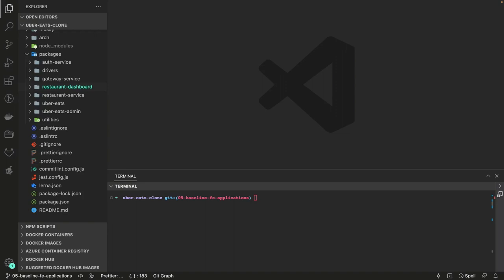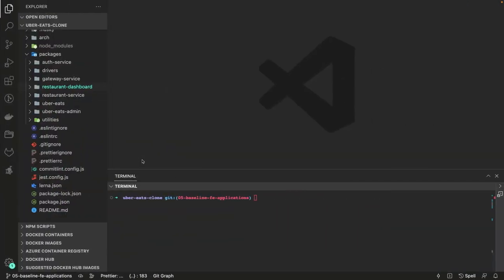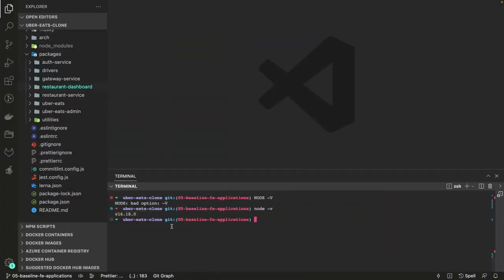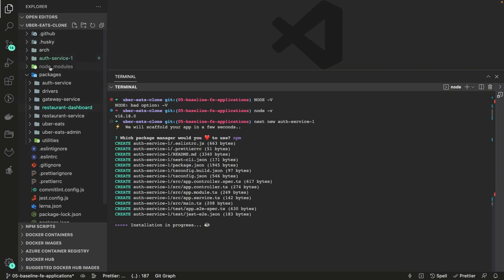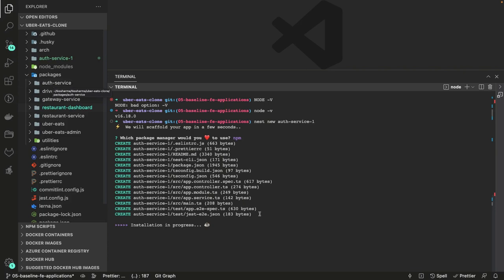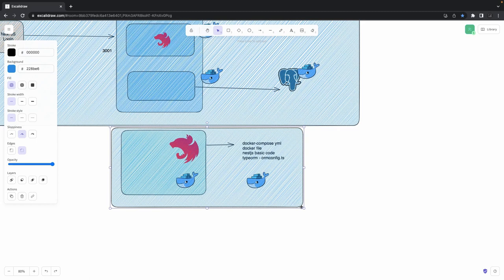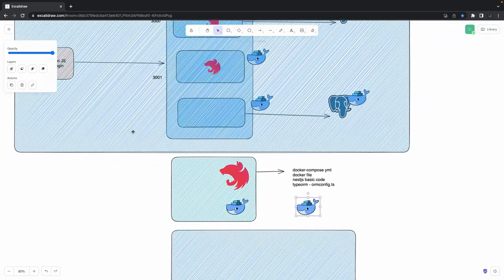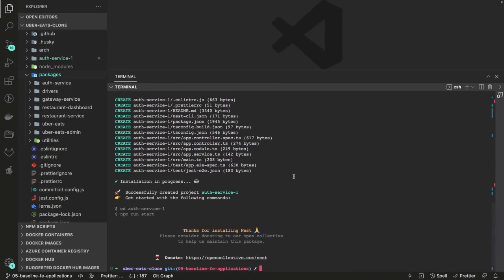Nest JS Building Microservice baseline for auth service microservices #17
Hi Everyone,

00:00  creating nestjs cli starter app
02:20 looking into docker containers
05:30 running starter nestjs app
06:40 adding e2e and build tsconfig files
08:00 adding all required npm packages
09:20 looking into e2e and jest config files
11:20 adding swagger, typeorm packages
16:50 adding docker-compose file
17:10 adding Docker file
18:20 adding .env and .env.test files
22:10 adding docker-compose override yml
23:20 adding docker-utils for creating databases Postgres
25:10 looking into Dockerfile
27:30 typeorm migration running on container bootstrap
30:09 adding init script for node js container
31:00 fixing build issues with node js versions
35:20 orm config for typeorm and migrations
40:00 running docker-compose up and containers
46:00 fixing typeorm migration issue on container
50:00 running both containers nodejs and postgres
53:00 adding required modules nestjs